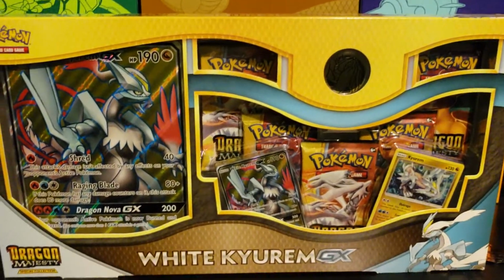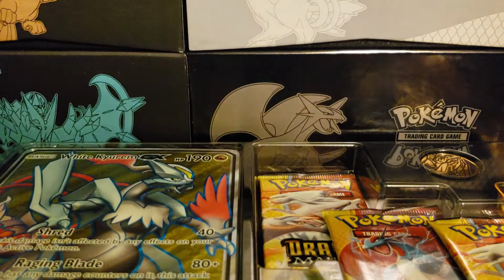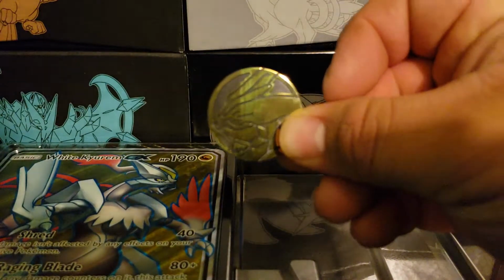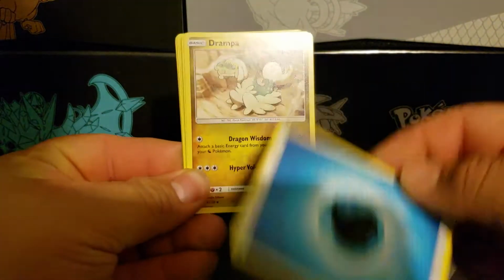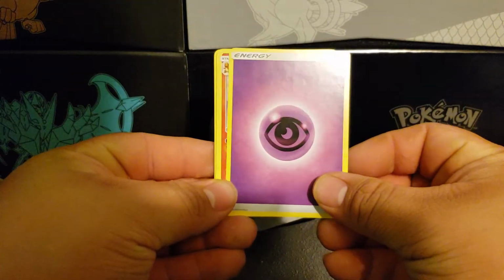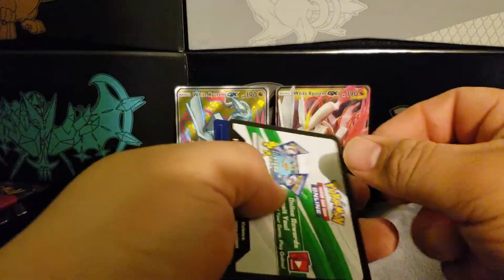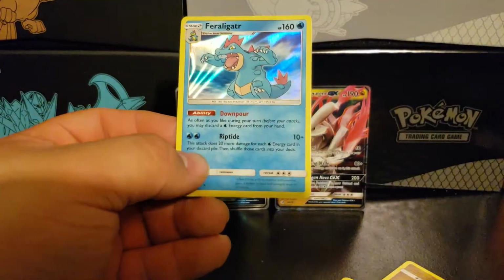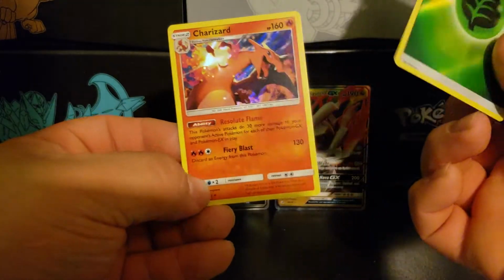Opening up a Pokemon White Kyurem GX Box.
PTCGO
Sentaifan45